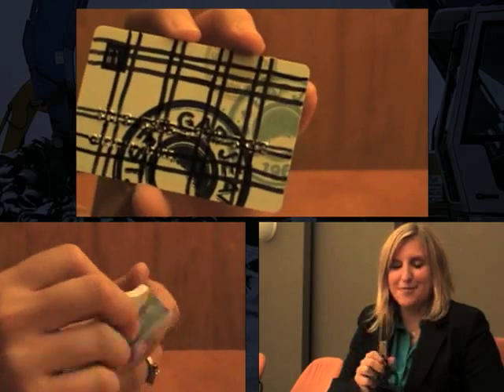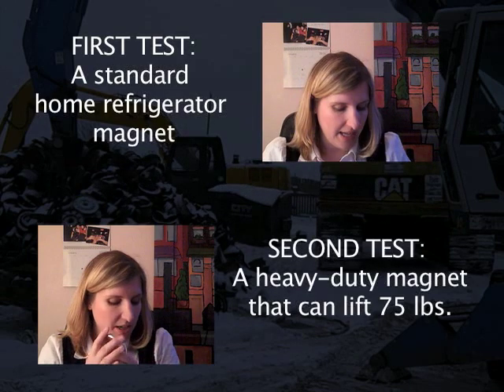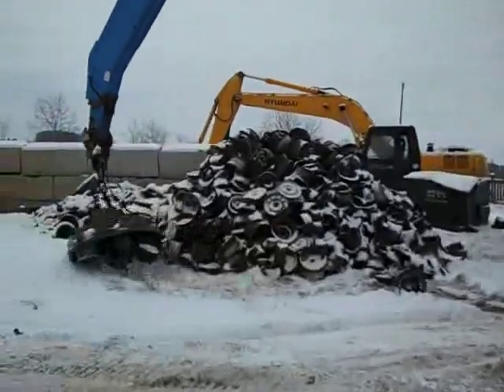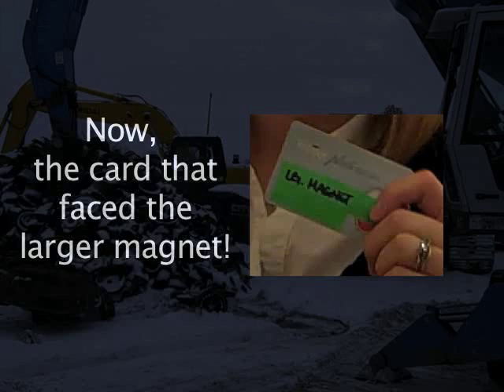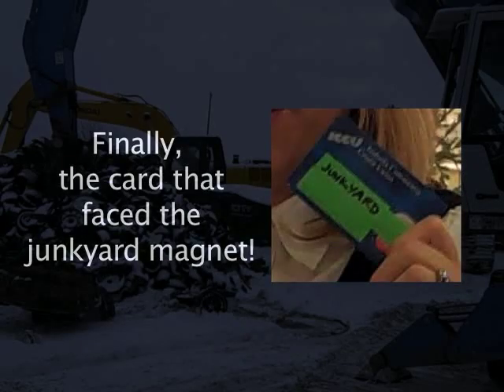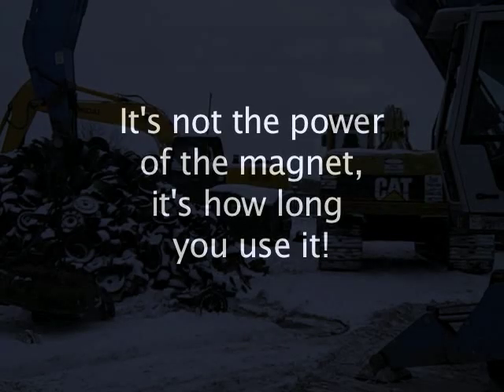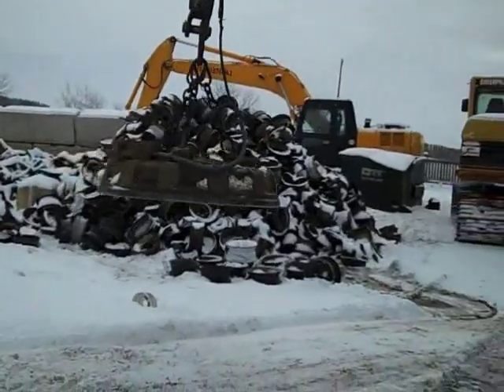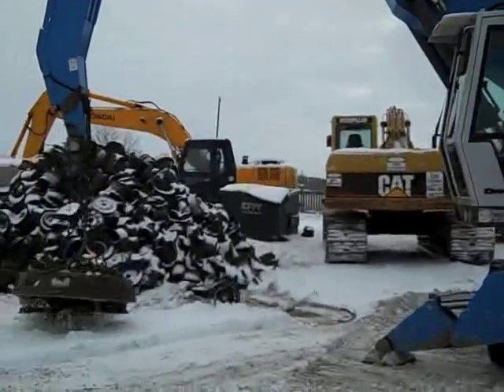Will magnets really make your credit card not work?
If you expose your credit card to a magnet, will it still work? In an earlier video, Cynthia Drake with CreditCards.com said that it would not, but many commenters begged to differ. Well, Cynthia stepped up to the challenge, conducting experiments with a refrigerator magnet, a giant junkyard magnet and more to see what the truth really was.